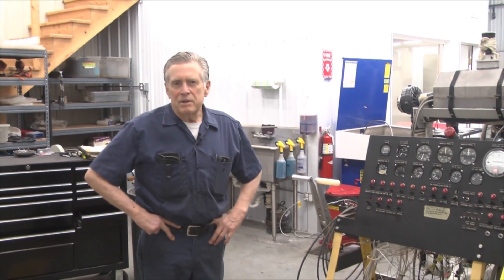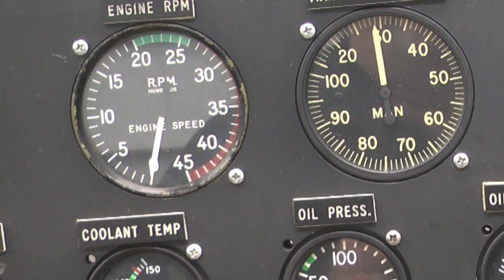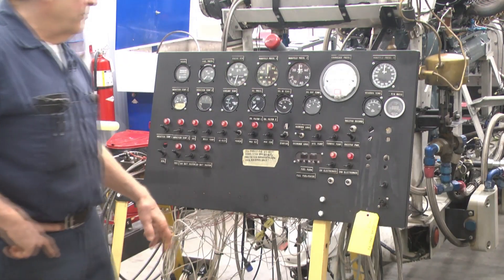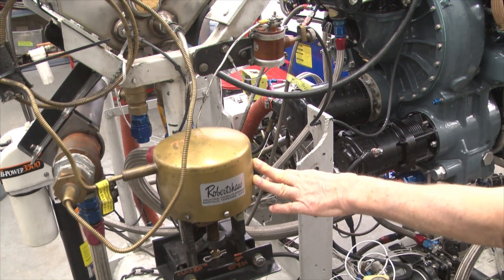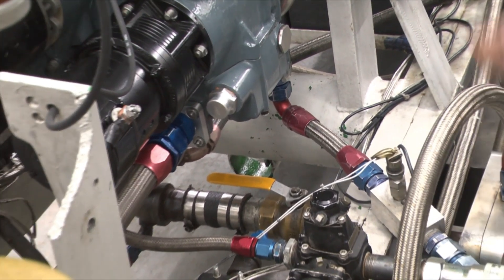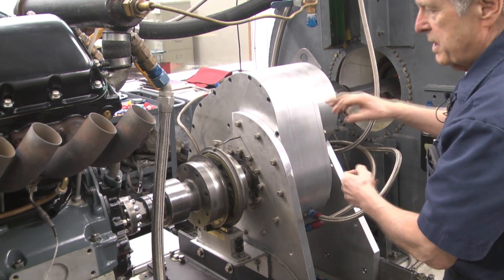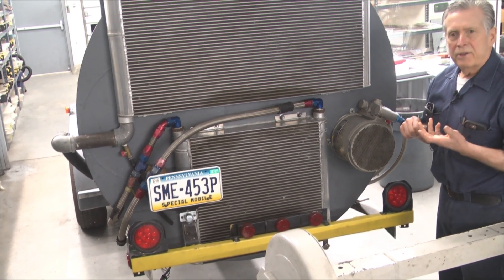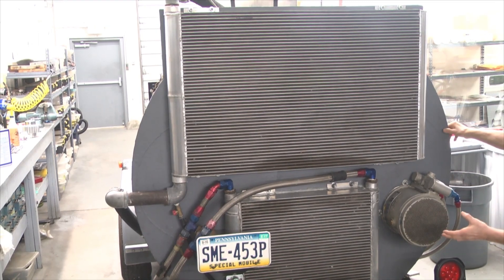Part 1: Allison V-1710 Dynamometer Explained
Bud Wheeler takes you around his exclusive dynamometer for testing vintage aircraft engines and explains the various parts and features in his shop. Part two will actually feature engine start up and testing.

At Ace Allisons we test the Allison aircraft engines we rebuild for up to 6 hours on our calibrated dynamometer. We have the only dynamometer built to test Allison V-1710 aircraft engines in the world. Your engine is ready to install and fly at delivery.

What Kind of Planes use an Allison Engine?
For over 30 years, ACE Allisons has specialized in overhauling and repairing Allison V-1710 aircraft engines. The robust Allison V-1710 aircraft engine of WWII fame is still powering examples of the magnificent P-38 Lightning, P-39 Airacobra, P-40 Tomahawk, Kittyhawk, Warhawk, the early P-51 Mustang, as well as the latter P-63 Kingcobras and P-82E/F Twin Mustangs. In addition, it is the engine of choice for many newly built replica aircraft such as the V-12 Yaks, P-51As and full scale wooded Spitfires.

How We Serve the WarBird Community
ACE Allisons has solved the problems of modern Warbird operators by developing, and obtaining FAA approvals, for replacement parts appropriate to a long life and smooth operation of today's V-1710. ACE Allisons incorporates these parts into the engines we overhaul, resulting in a smooth running, clean and reliable engine able to serve the needs of the Allison powered Warbird community. These new parts, along with our experienced and skilled staff, are the Difference built into an ACE Allisons V-1710.

Practice, and critical testing, makes perfect!
Our skilled and experienced staff builds and supports these engines using our extensive engineering database, stock of critical spare parts and testing equipment. Every engine leaving the shop is fully exercised and qualified on our calibrated dynamometer. Your engine is ready to install and fly at delivery. We encourage every owner to attend the final run-in to see for themselves how the engine performs and handles over the full power range.